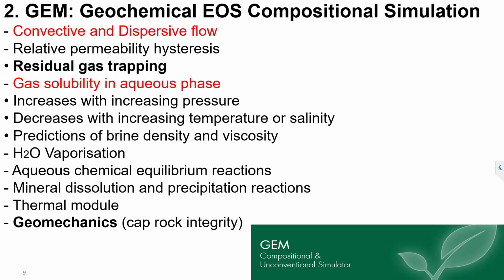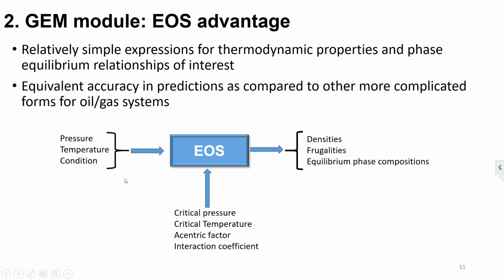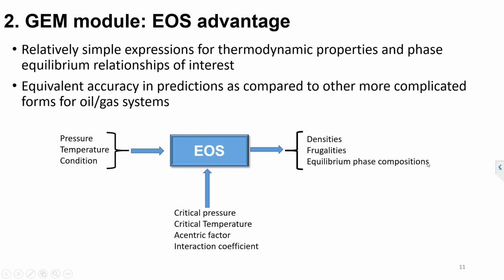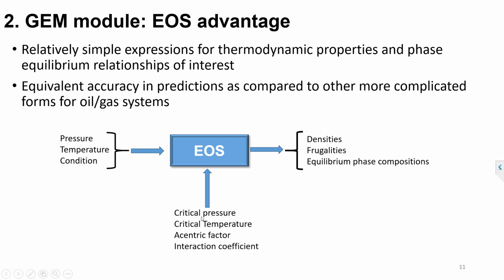GEM module and EOS for CO2 sequestration modelling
In this lecture, we introduce the GEM simulator and the role of Geochemical EOS compositional simulation in CO₂ sequestration modelling.
CO₂ geological storage is controlled by several complex physical, chemical, and geomechanical processes. To model these processes accurately, we need a simulator that can represent multiphase flow, compositional behaviour, gas solubility, mineral reactions, pressure–temperature effects, and caprock integrity. This is where the GEM module becomes highly important.
In this video, you will learn how GEM can be used to model CO₂ injection and storage in deep saline aquifers and other subsurface formations. We discuss the key mechanisms that control CO₂ migration, trapping, and long-term storage security.
Main topics covered in this lecture include:
✅ Introduction to GEM compositional and geochemical simulation
✅ Convective and dispersive flow during CO₂ injection
✅ Relative permeability hysteresis and its role in plume migration
✅ Residual gas trapping mechanisms
✅ CO₂ gas solubility in the aqueous phase
✅ Effect of pressure, temperature, and salinity on CO₂ solubility
✅ Prediction of brine density and viscosity
✅ H₂O vaporisation during CO₂ injection
✅ Aqueous chemical equilibrium reactions
✅ Mineral dissolution and precipitation reactions
✅ Thermal module for temperature-dependent processes
✅ Geomechanics and caprock integrity assessment
This lecture is especially useful for students, researchers, engineers, and professionals who want to understand how CO₂ sequestration models are built using CMG GEM and how geochemical EOS modelling supports safer and more realistic carbon storage simulation.
One important part of CO₂ storage modelling is understanding how injected CO₂ behaves after entering the subsurface. Some CO₂ remains as a mobile gas phase, some becomes residually trapped in the pore space, some dissolves into brine, and over long time periods, some may react with minerals and become permanently stored as solid carbonate minerals. GEM allows us to represent these different trapping mechanisms within a compositional and geochemical simulation framework.
This lecture also explains why pressure, temperature, and salinity are essential variables in CO₂ sequestration modelling. CO₂ solubility generally increases with pressure, but decreases with increasing temperature and salinity. These effects strongly influence plume migration, storage efficiency, and long-term security.
By the end of this video, you will have a clearer understanding of why GEM is widely used for CO₂ sequestration studies and how it can help evaluate trapping mechanisms, geochemical reactions, and caprock safety in geological carbon storage projects.
This video is part of the course:
CO₂ Sequestration Modelling from Zero to Hero
The course is designed to guide you step by step from basic concepts to practical modelling exercises, helping you build a strong foundation in CO₂ storage simulation.